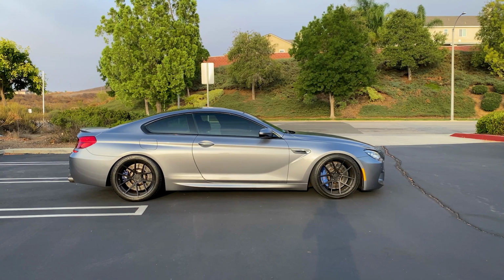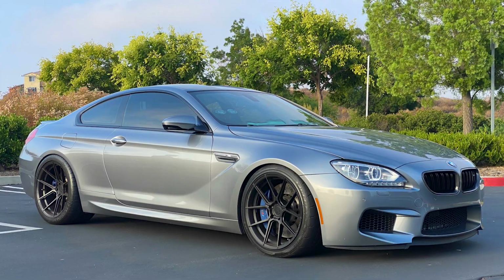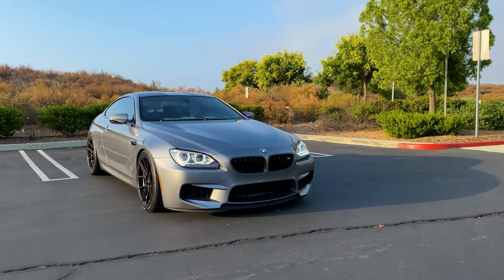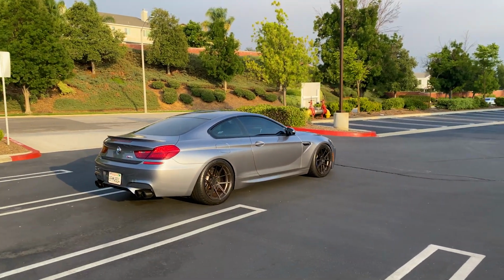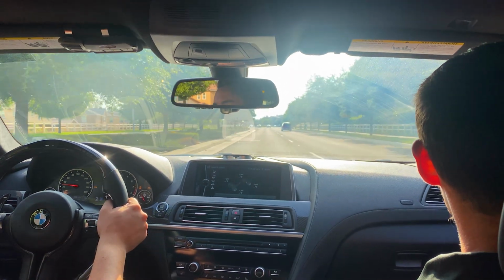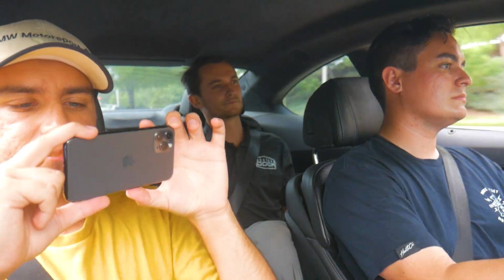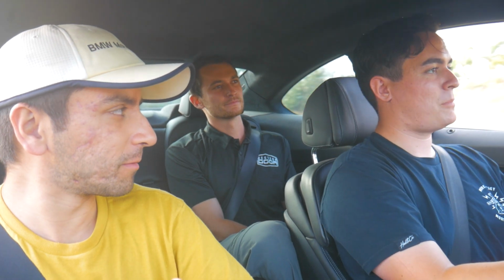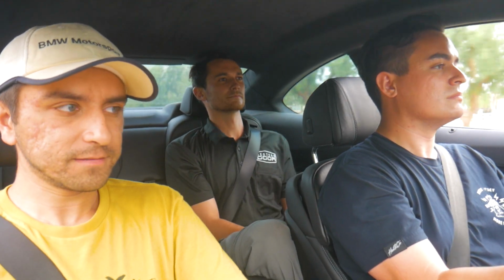We Flashed a Bootmod3 Stage 2 Map Onto This BMW F13 M6! 700HP Is NO Joke!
The other day we had the opportunity to flash a Bootmod3 Stage 2 map onto my friend's F13 M6 powered by the S63Tu engine and we were pretty impressed with the results. This car is a rocket in the straights and has seemingly endless amounts of power. The remap should bump the power on this car from roughly 560hp stock to around 700hp, and you can feel it. Up top at full boost this twin turbo V8 roars and really comes to life. Tyler's M6 also features a set of Front Mount Intakes, Catless Downpipes, a Custom 3" Valved Exhaust System, and H&R lowering springs.

Equipment I Use to Film My Videos:
Main Camera
Lavalier Microphone
Camera Mount
GoPro Hero 7 Basic